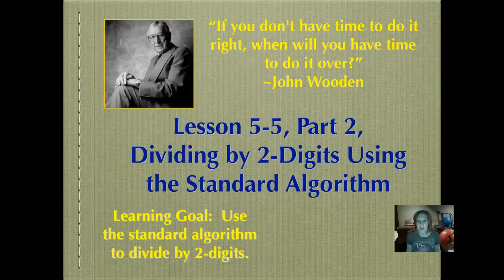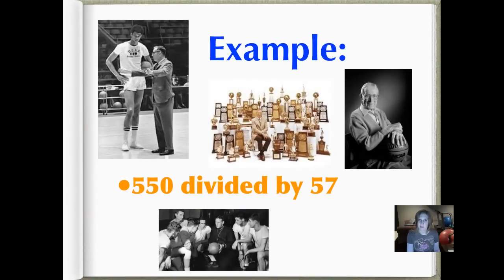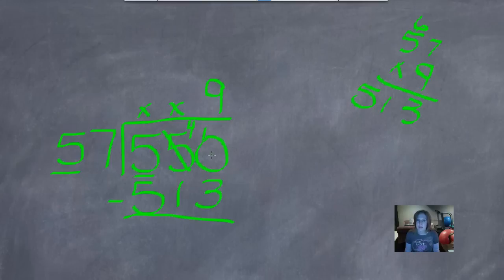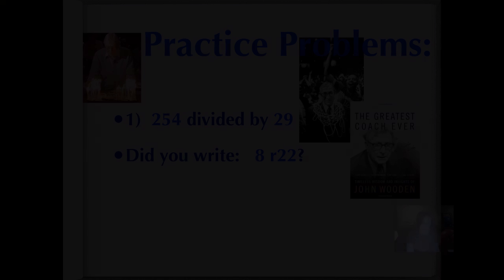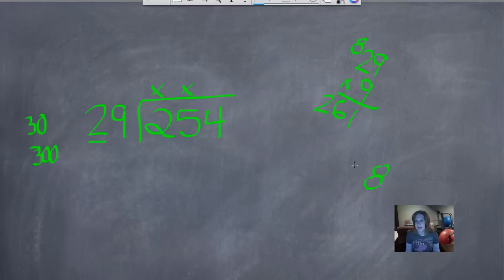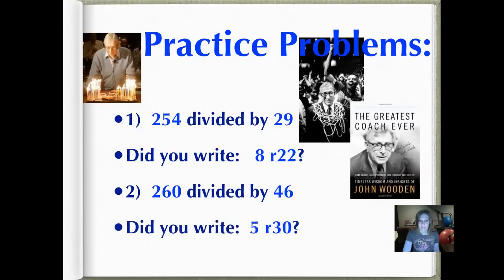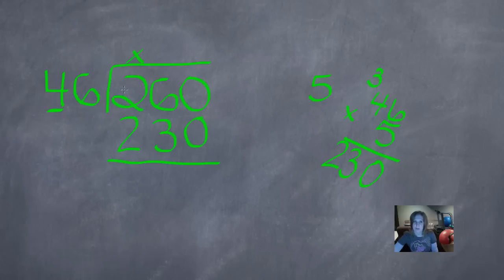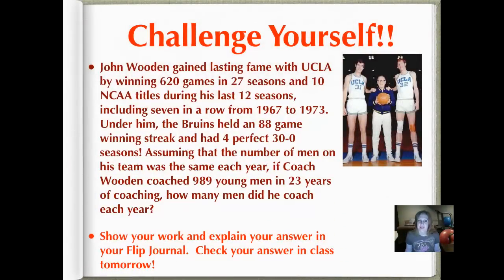Lesson 5-5, Part 2, Dividing by 2-Digits Using the Standard Algorithm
Use the standard algorithm to divide by 2-digits!